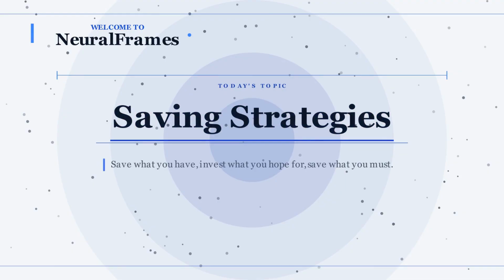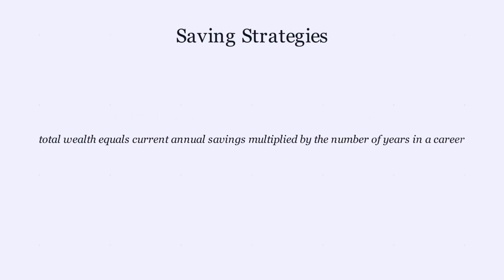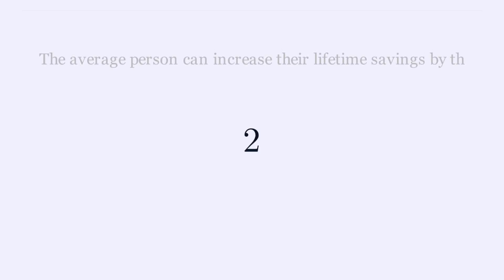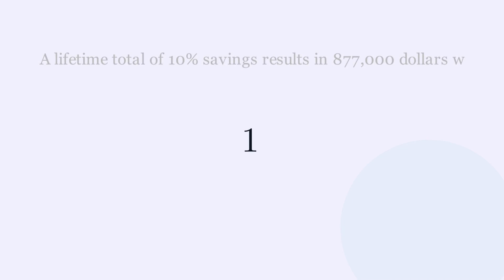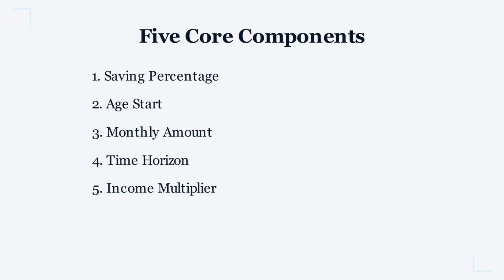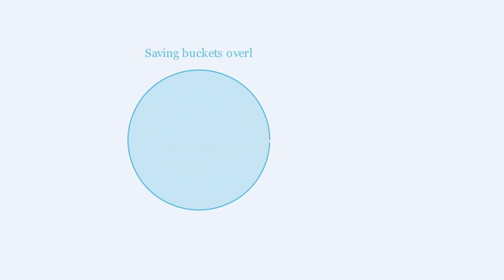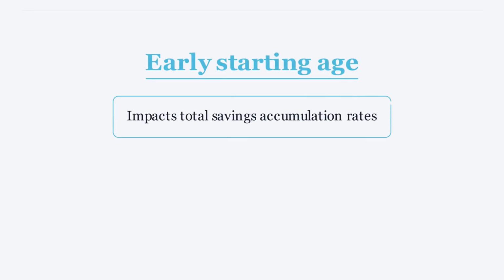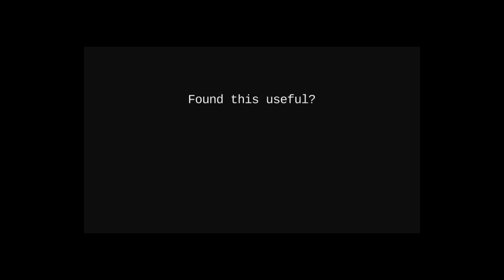How to save money fast: 5 grocery hacks that work in 2025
Discover how to build wealth through disciplined savings practices and understand the power of calculating your surplus. Follow this step-by-step guide to identify all your monthly expenses and create a budget that works for you. howtosavemoneyfast budgetingforbeginners savemoneyongroceries cheapwaystosavemoney moneysavingtipsfor2025 savemoneyonline